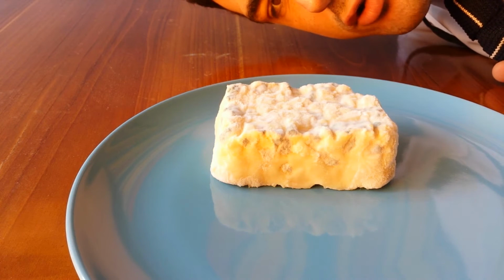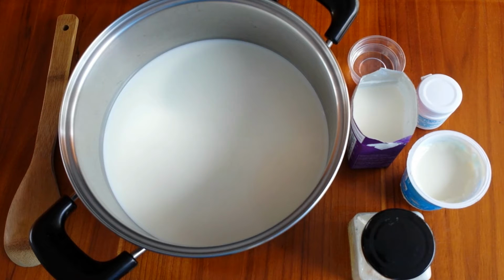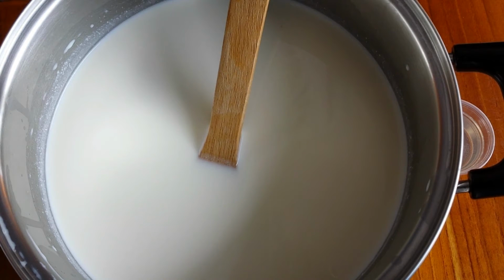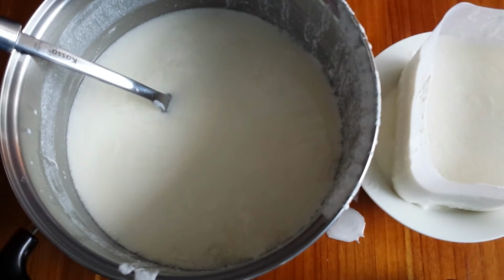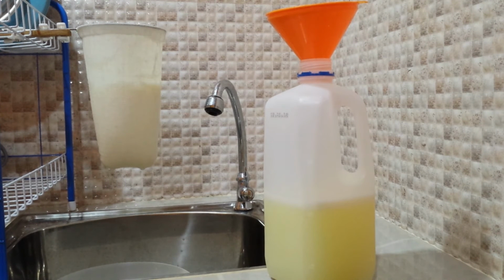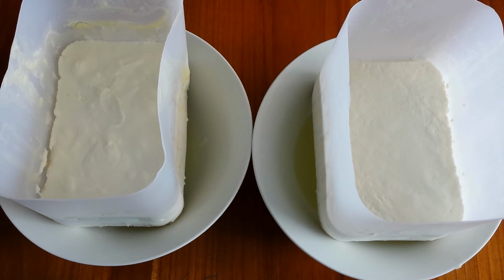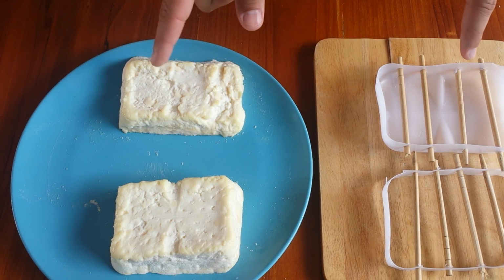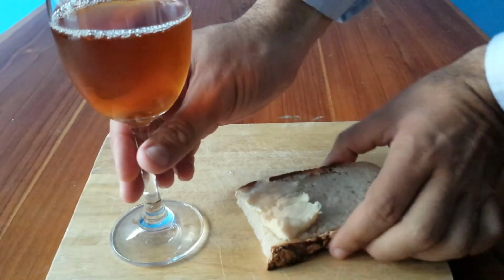Homemade French cheese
If you like stinky cheese you can not miss this recipe. If you have tried to make cheese and it has not succeeded, you can not miss this recipe because I will explain how to recover the curd.